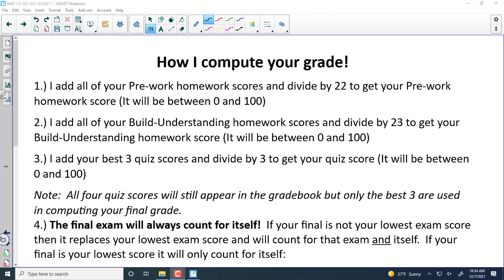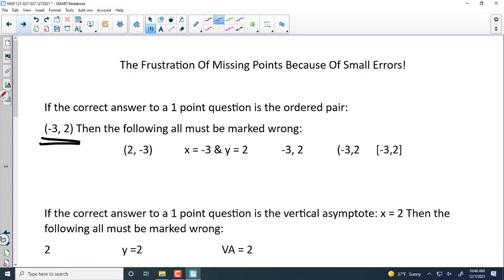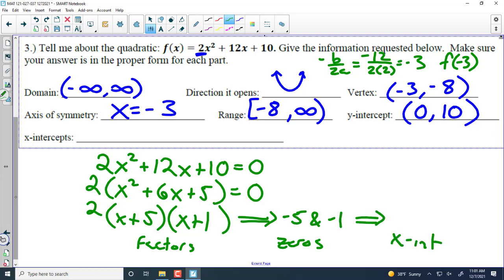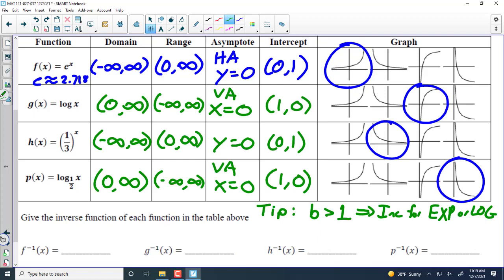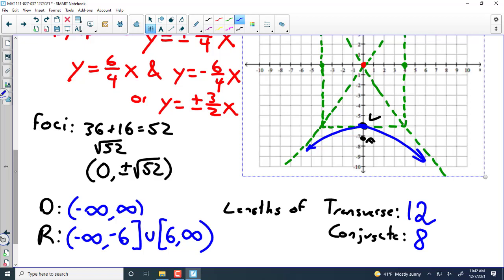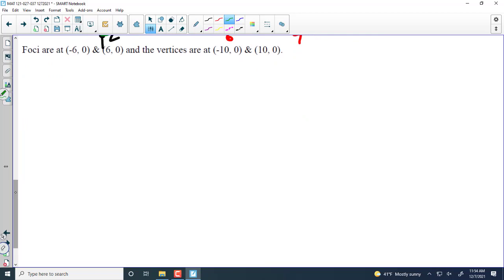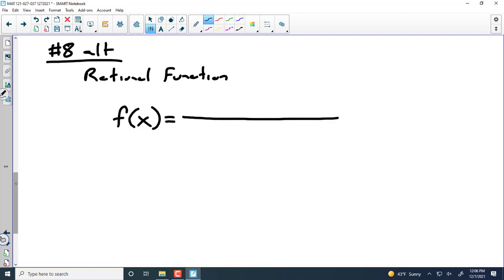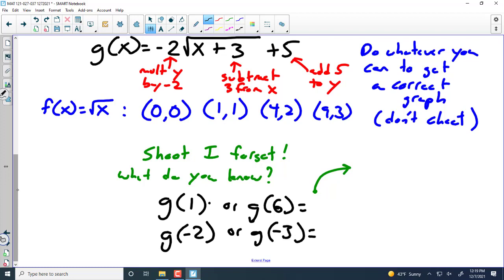MAT 121 Day 29 Lecture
HEY!

   There is an error around 1 hour 11 minutes when I am doing problem #6.
I write two functions that have an end behavior that does not match the picture I draw.  The functions I write match a graph with end behavior: rises left/falls right.  Please make sure you are aware of this error when you watch the video.

Sorry!